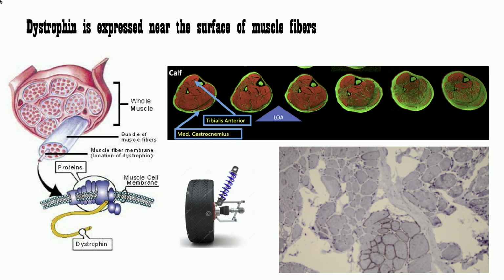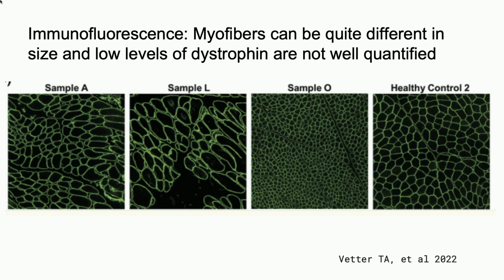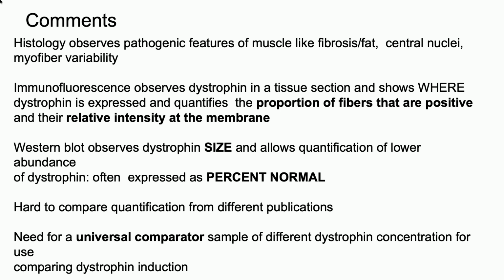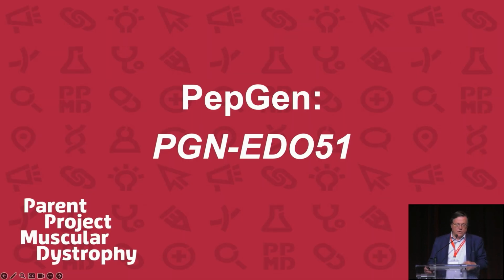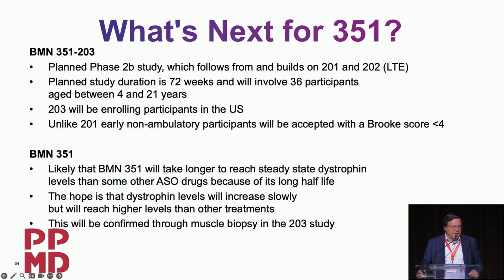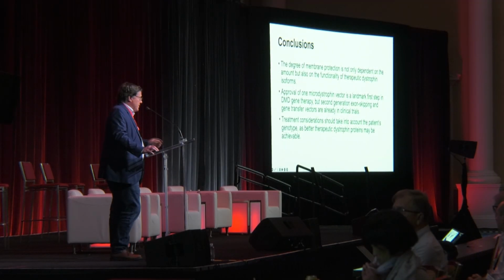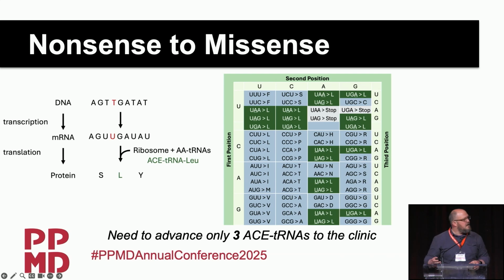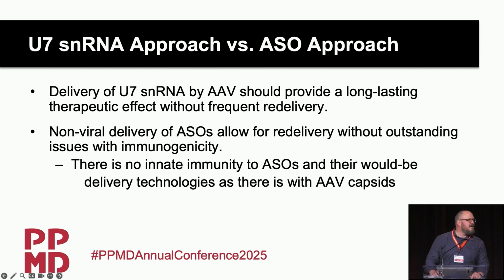PPMD 2025 Annual Conference: Day 2 - Dystrophin: The Missing Muscle Protein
Dystrophin: The Missing Muscle Protein
Moderator: Eric Camino, PhD • Understanding Dystrophin Expression Stan Nelson, MD • Dystrophin Restoration  Pipeline Discussing Avidity Biosciences, Biomarin  Pharmaceuticals, Dyne Therapeutics,  Entrada Therapeutics, NS Pharma,  Pepgen, WAVE Life Sciences Kevin Flanigan, MD • From the Bench: Novel  Approaches to Dystrophin Restoration  John Lueck, PhD • Q&A